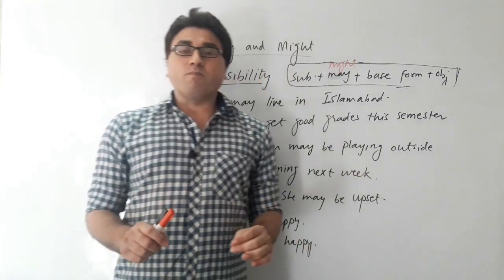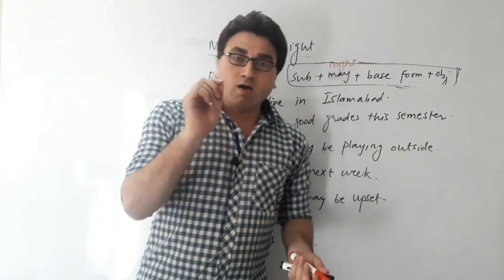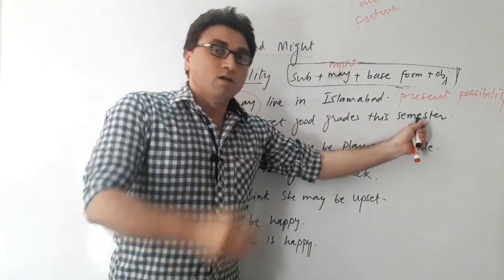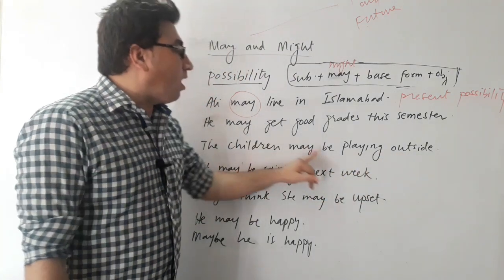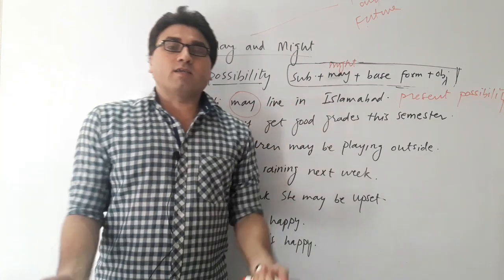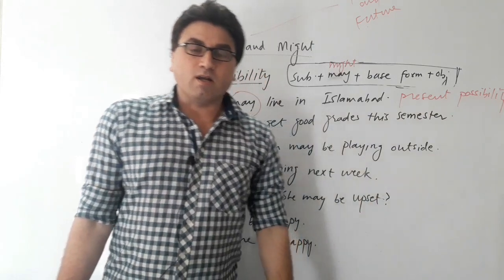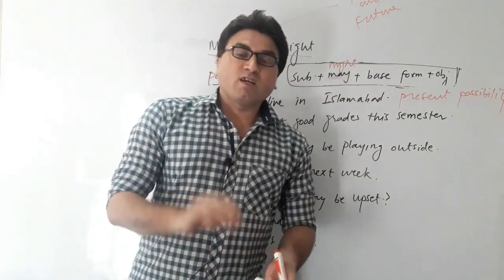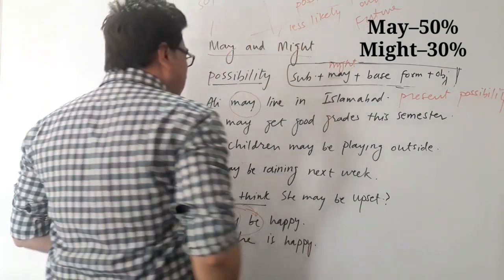Using May and Might in English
May and Might English Grammar